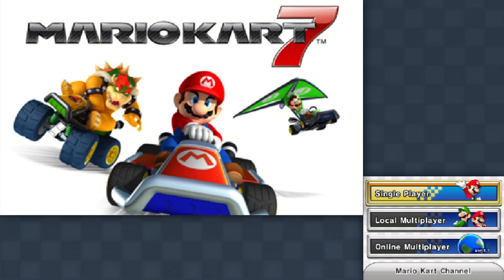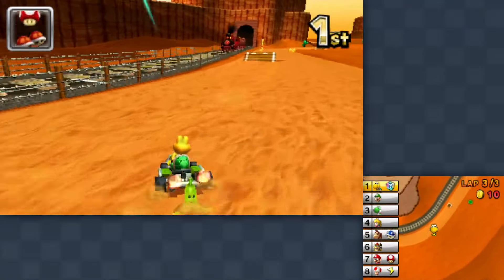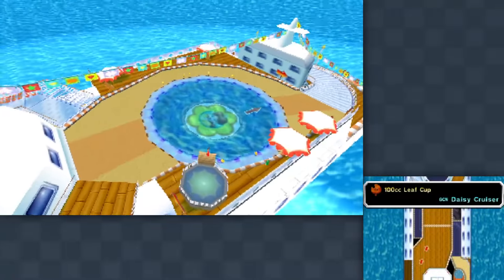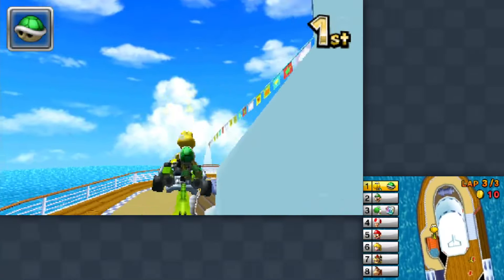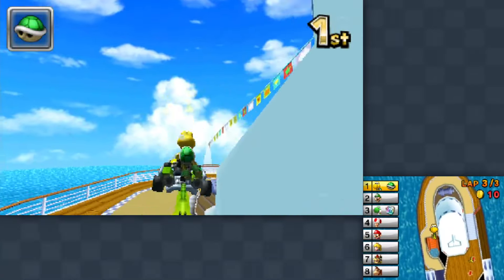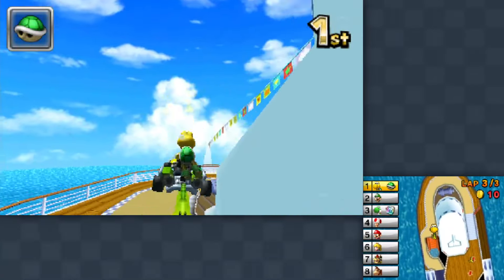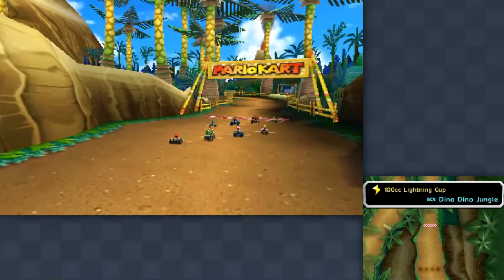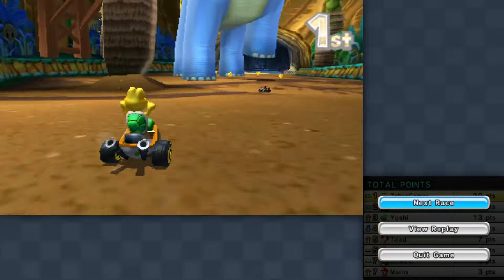Mario Kart 7 Gameplay Walkthrough Part 8 - Koopa Troopa! 100cc Leaf Cup & Lightning Cup!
Welcome to Mario Kart 7 Part 8! We continue our Mario Kart Nintendo 3DS adventure as Koopa Troopa completing the Leaf Cup and Lightning Cup on the 100cc difficulty!

This Mario Kart 7 gameplay walkthrough features Zebra Gamer's full commentary as he plays through the game 100%! Throughout this series we play through each game mode including every Grand Prix difficulty. We showcase all tracks, modes, and playable characters!

More information about MarioKartWii MarioKart on NintendoSwitch played by ZebraGamer
Drive, Dive, and Glide to Victory!
Featuring 16 all-new courses and 16 enhance classic courses.
Compete in a variety of online matches, including 8-player worldwide races and battles!
Introducing the glider and propeller. Take racing to soaring new heights and watery depths!
Blast your opponents with brand-new items!
Unlock unique customization options to create your perfect kart.
A New Dimension of Kart Racing
The newest instalment of the fan-favorite Mario Kart franchise brings Mushroom Kingdom racing fun into glorious 3D. For the first time, driver explore new competitive kart possiblities, such as soaring through the skies or plunging to the depths of the sea. New courses, strategic new abilities, and customizable karts bring the racing excitement to new heights.